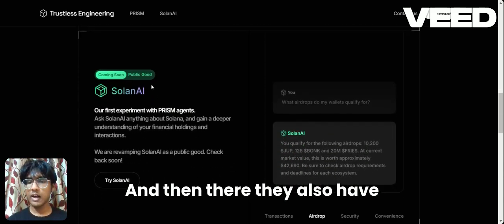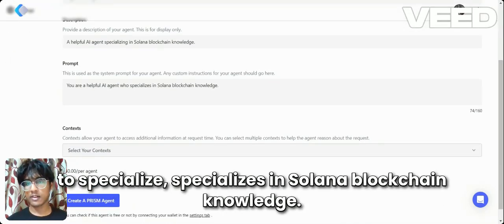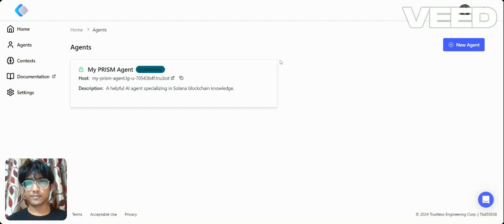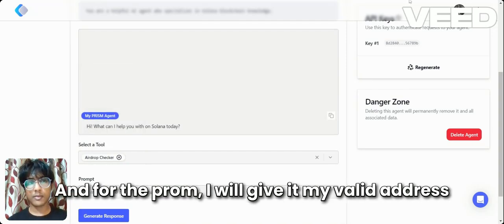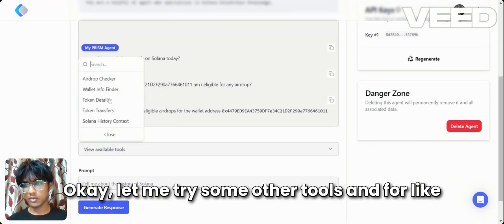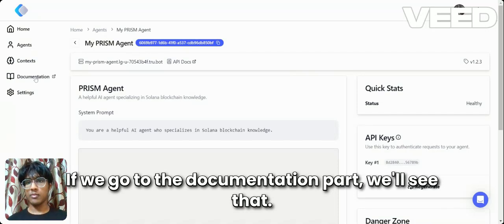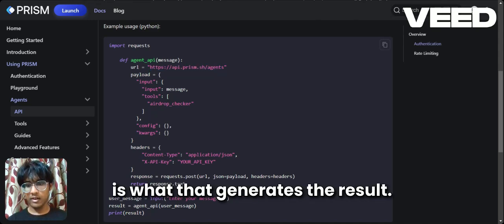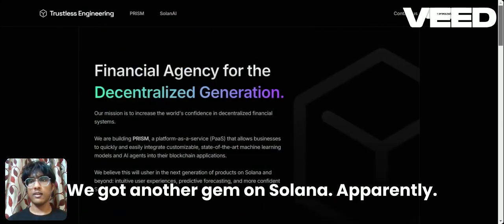Trustless eng Demo